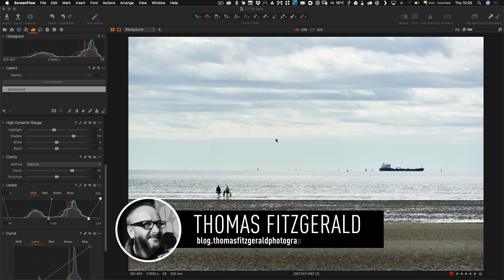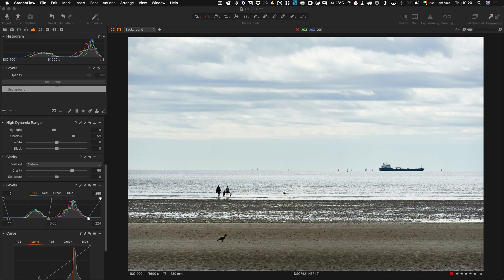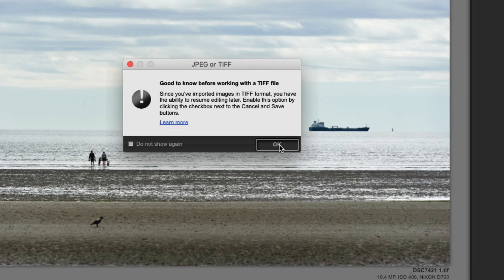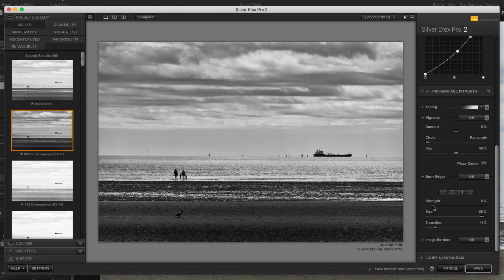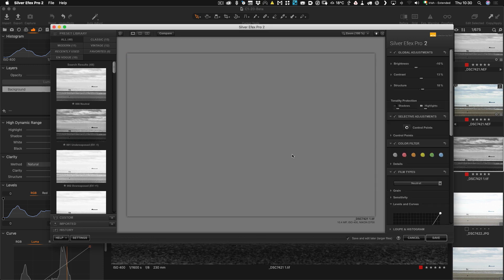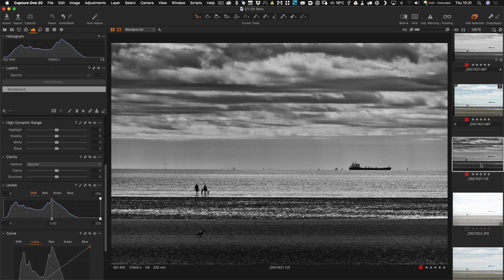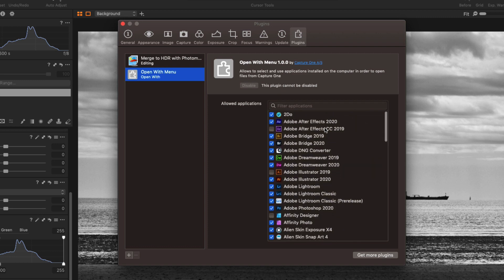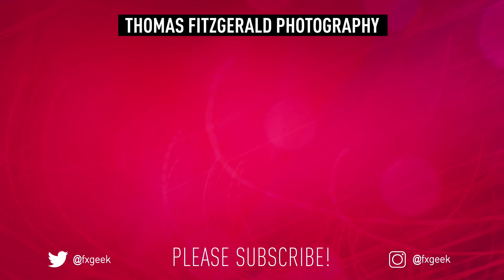How To Use Silver Efex Pro with Capture One Non-Destructively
In this video, I show you how to use Silver Efex Pro (and other Nik Plug-ins) with Capture One non destructively.